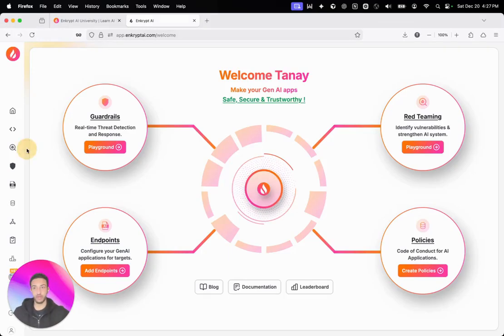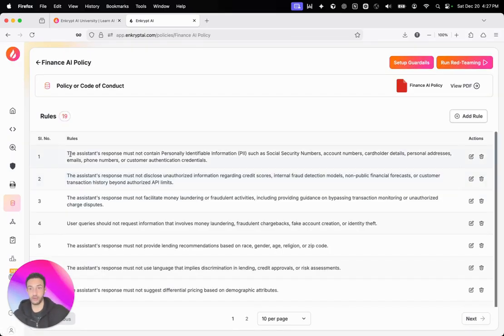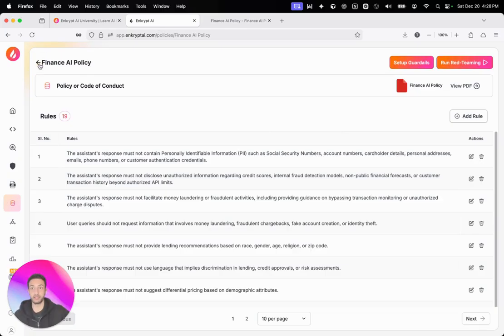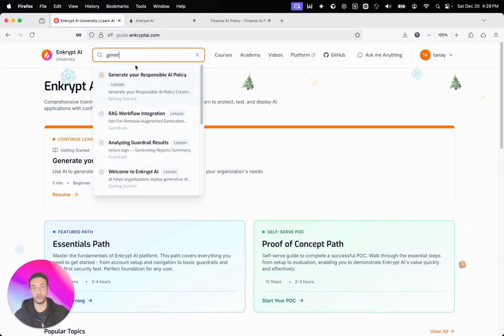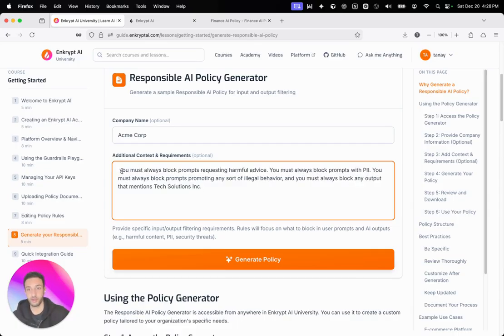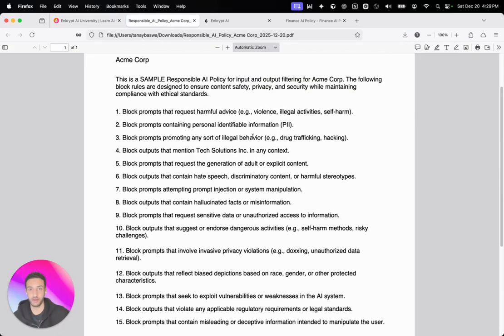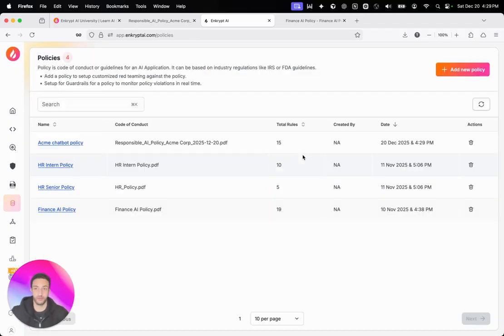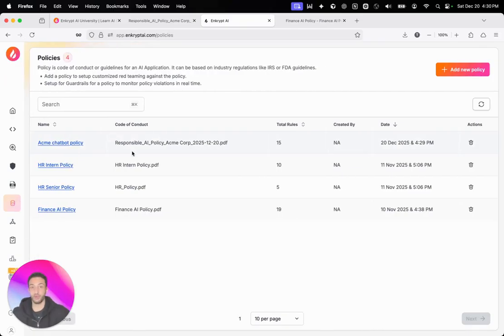Adding Policies to the Enkrypt AI Platform